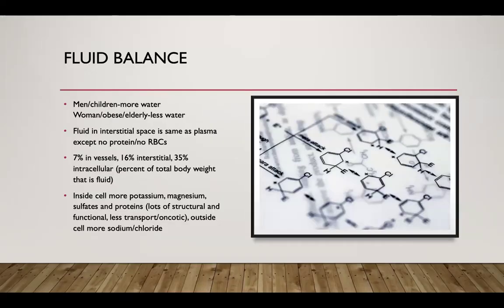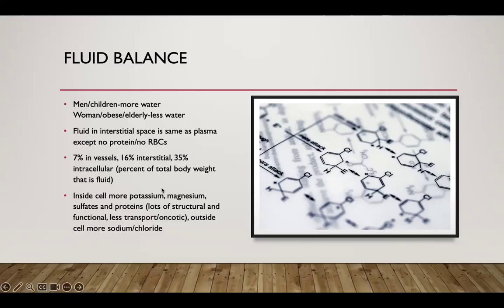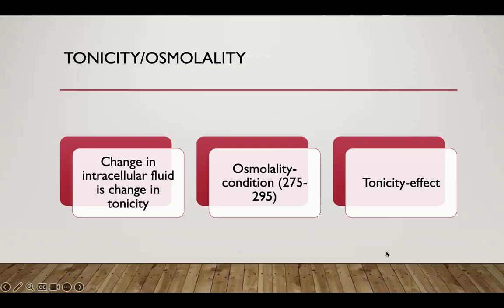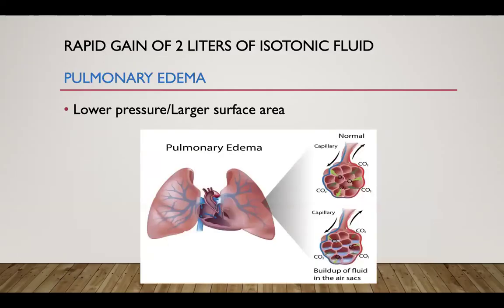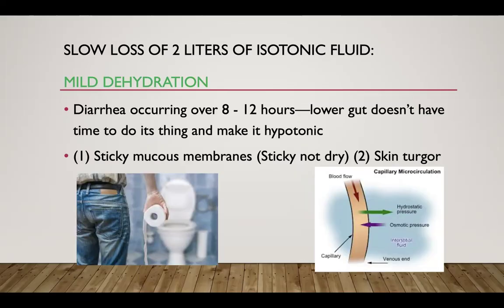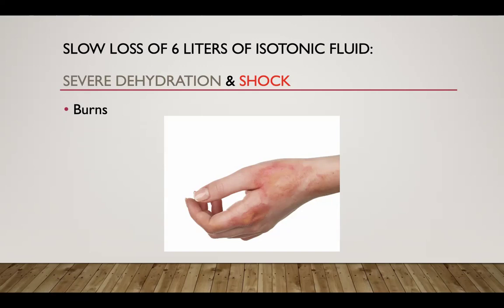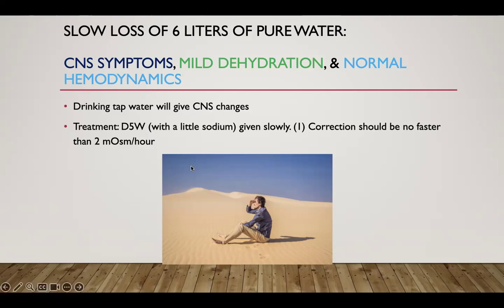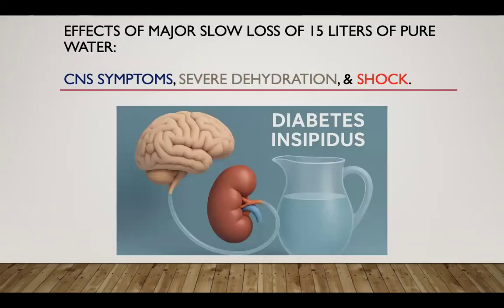Fluid Shifts Review